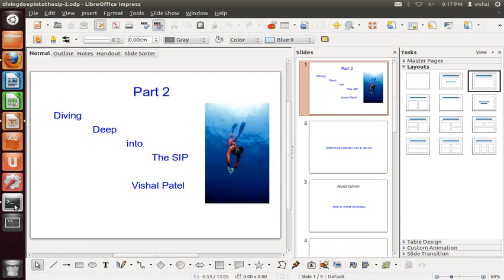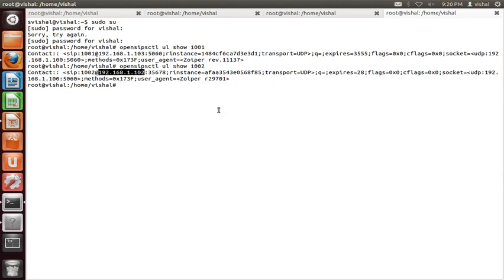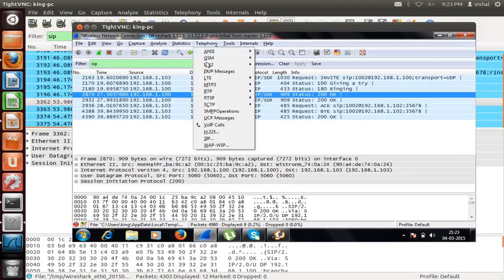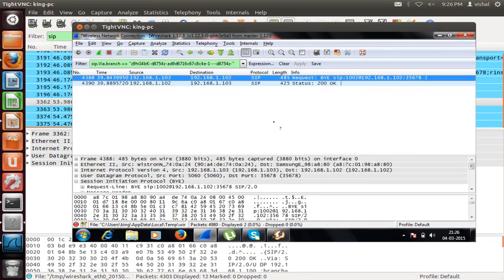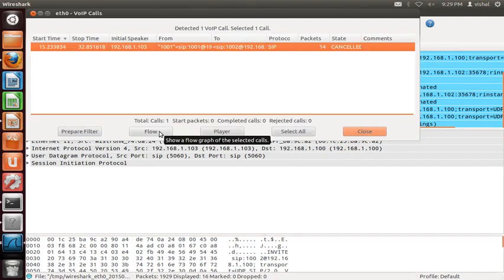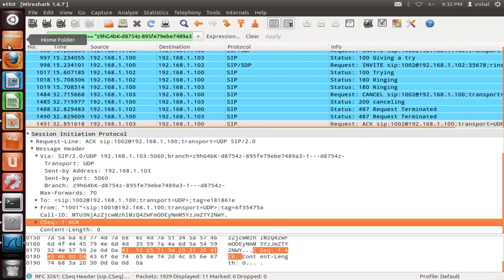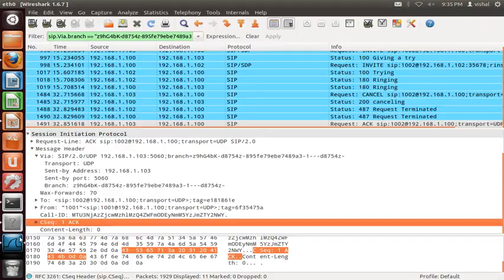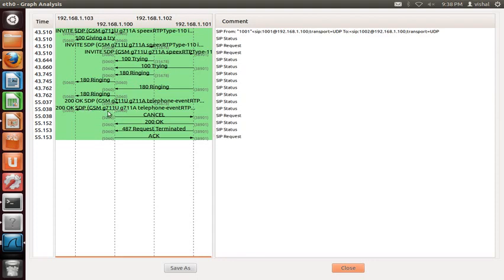Understanding difference between SIP bye & cancel request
This video explains SIP BYE request & CANCEL request. It explains the difference between the both. We used opensips as sip proxy server. Bye is used to tear down the established session while cancel is used to tear down unestablished sesion. This video also explains the cancel request for call forking.